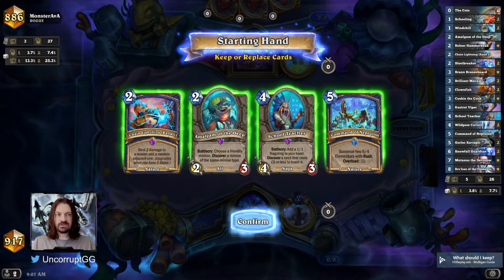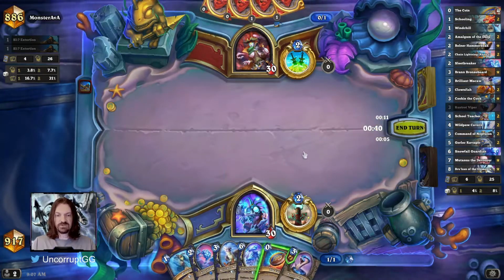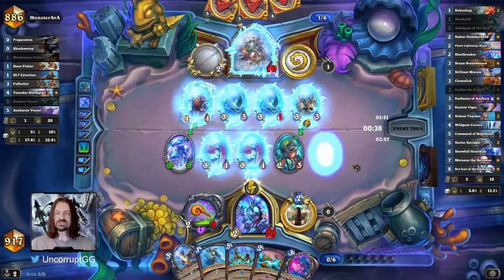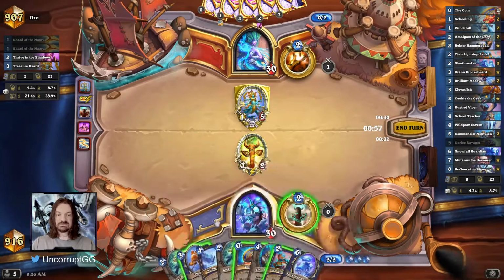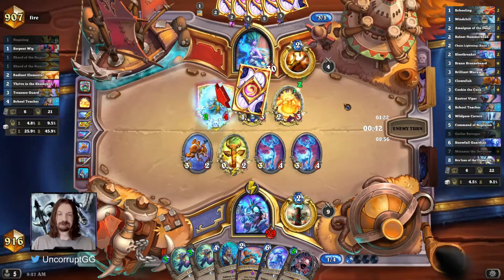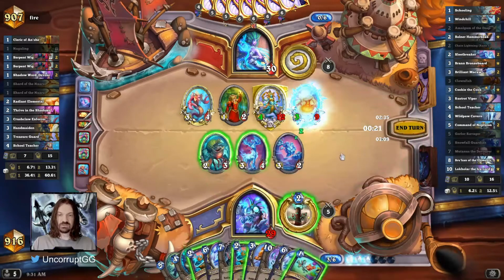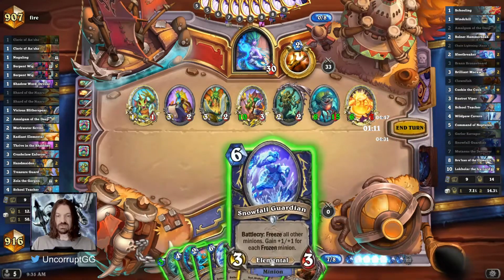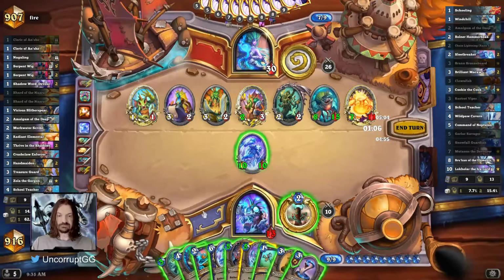Explaining The Plays - Control Murloc Shaman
Explaining my thought process while playing murloc shaman.

Deck Code: